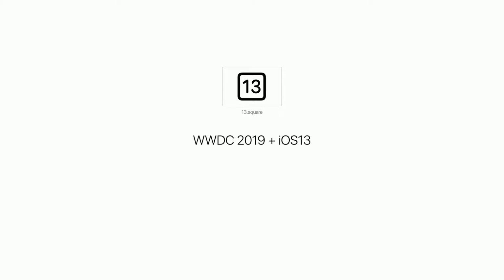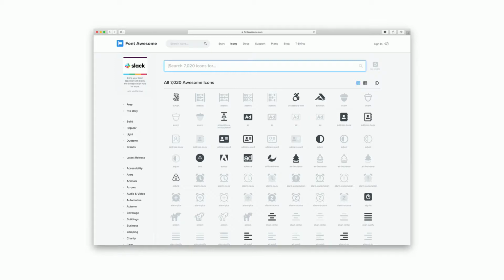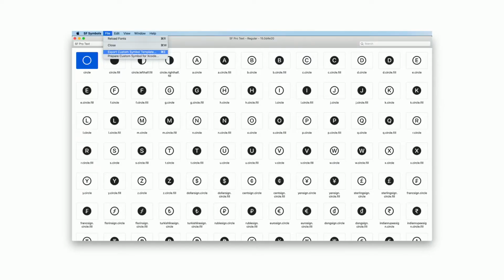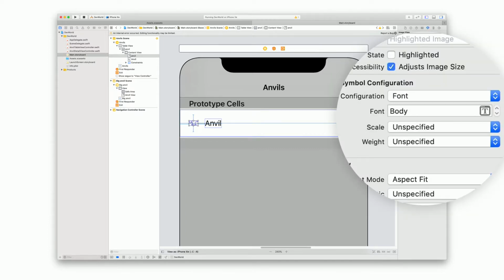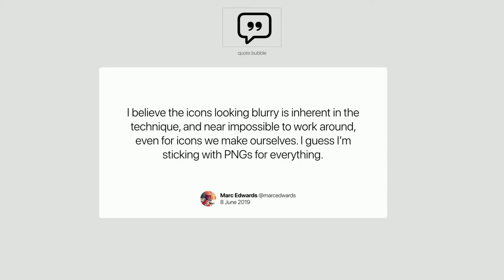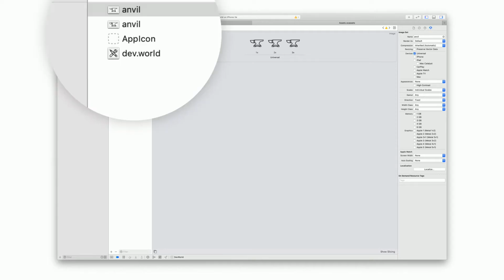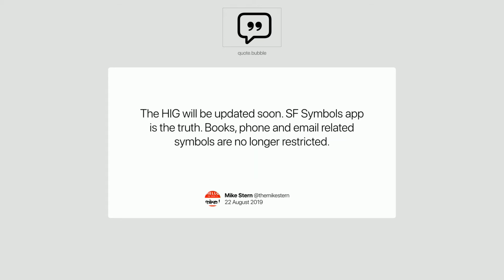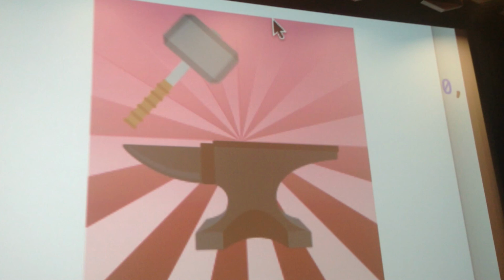SF Symbols. Icons for everyone? (/dev/world/2019)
James White, Colourfool Creative

iOS 13 introduces SF Symbols, an all new way to present consistent, scalable, accessible iconography throughout your apps. It’s an interesting solution to a pain point that’s existed in iOS development since the beginning. But should you use them? In this session, James outlines SF Symbols and discusses some pros and cons of this approach. He also compares a number of options for app imagery, in a sort of “state of the image union”. Warning: contains graphic language.